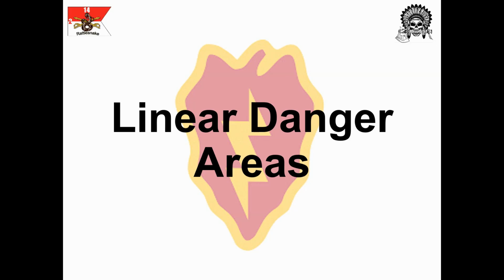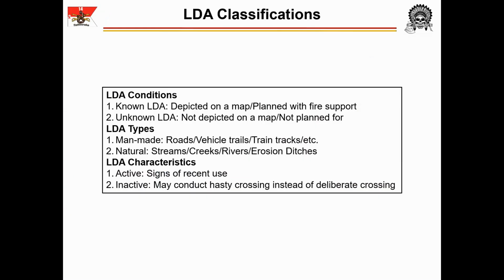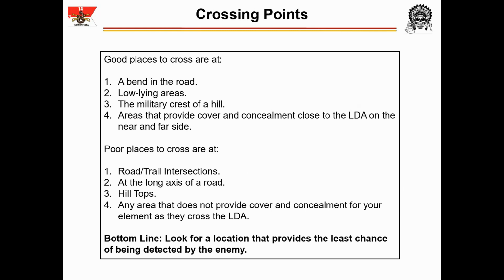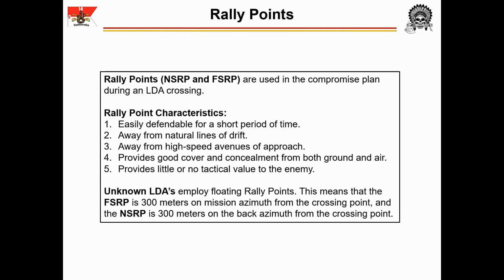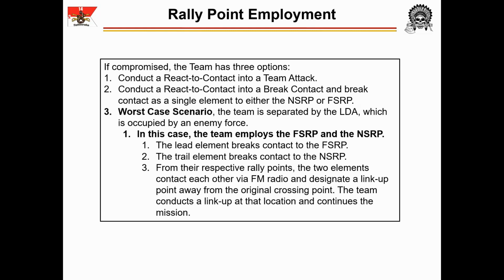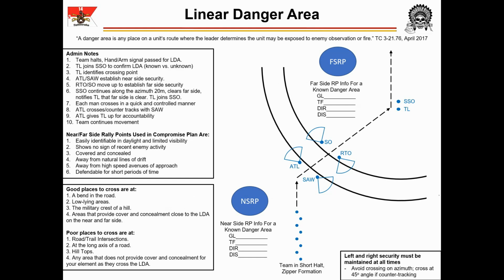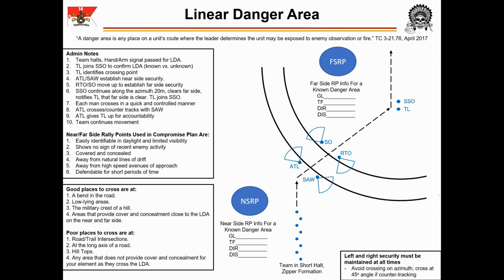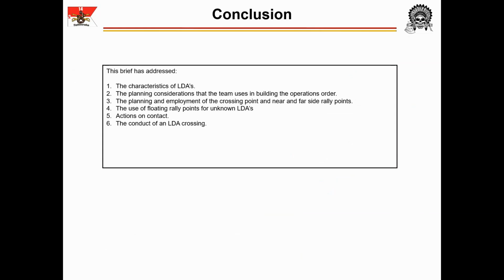04 Linear Danger Areas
Linear Danger Area Tactics for a C TRP in an IBCT CAV Squadron.